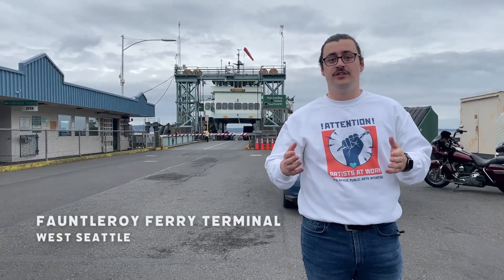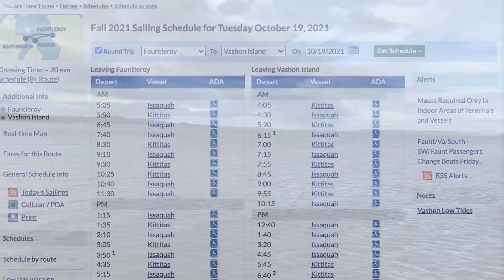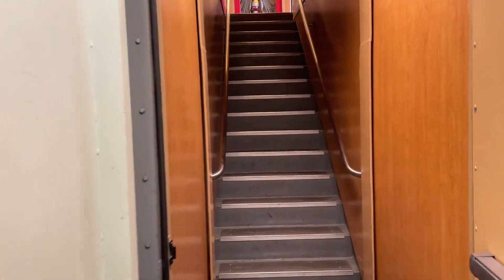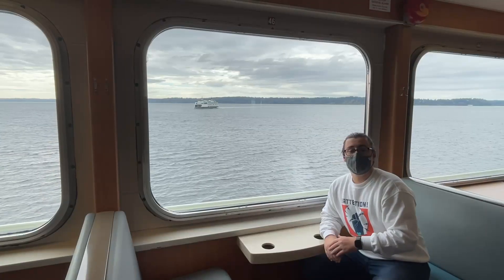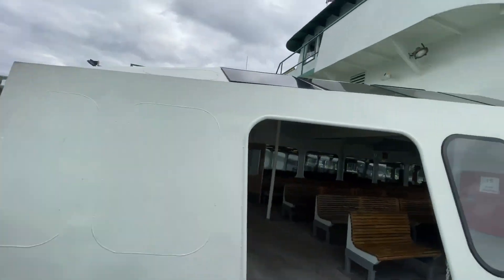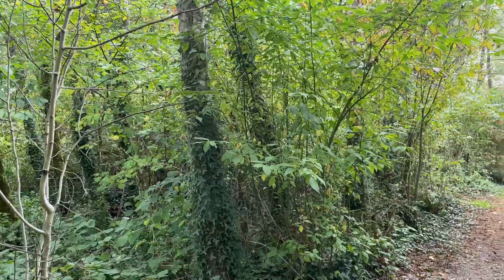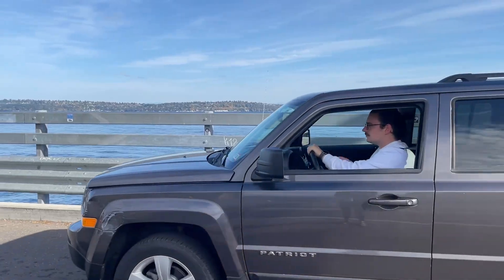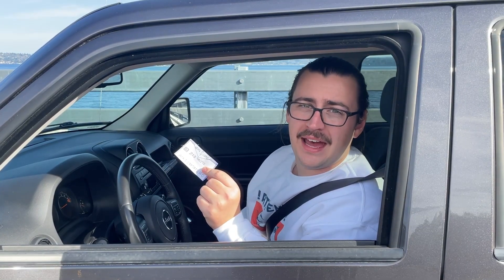How to Take the Ferry to Vashon Island, WA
First time heading to Vashon Island? Or maybe it's just been a while? No worries!

This video is a brief guide on how to take the ferry to Vashon Island, Washington. We can't wait to see you here!

There are two main ways to get to Vashon Island, WA. The most common way, particularly if you're planning on coming for a weekend event, is to take the Washington State Ferry from Seattle, Tacoma, or Southworth. If you'd like to take a car or truck to the island, this is your only option as there is no bridge. It is also incredibly popular to walk, bike, or motorcycle (I suppose unicycles could work to) onto the ferry. These options are also less expensive than driving. You don't need to buy tickets to this ferry ahead of time, but you should line up at least 30-45 minutes before the ferry you'd like to catch. On a busy summer day, consider allotting even more time.

Another less-common but equally amazing option is the King County Water Taxi, which departs from Downtown Seattle on weekday mornings and evenings. The Water Taxi has a limited schedule influenced by commute times and holidays, so be sure to triple-check the schedule before using it for your Vashon day. The Water Taxi is walk-on or bike-on only.

If you are walking or biking from the Water Taxi or Ferry, there is a significant distance between the ferry terminal and the main parts of town, so consider checking the bus schedule to take a King County Metro bus into town as taxis or rideshares are extremely limited.

Use the OneBusAway app to check bus times on the island

This video was originally published in 2021. It is intended to entertain and give a brief overview of what you may encounter when you take the ferry. Always be sure to act safely, use good judgement, take your time, pay attention to your surroundings, consult official current websites and resources, follow signage, and listen to instructions from staff.

Learn more about all of the amazing opportunities on Vashon by checking out

Again, we can't wait to see you here!